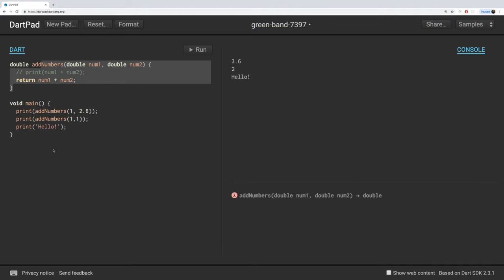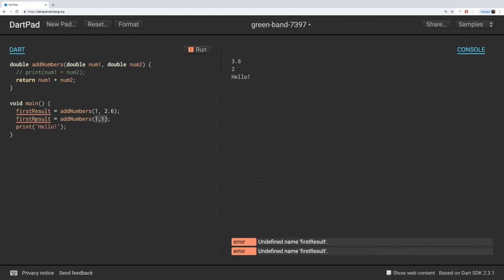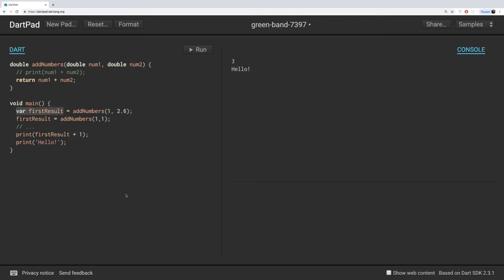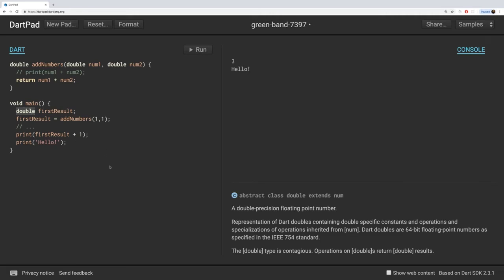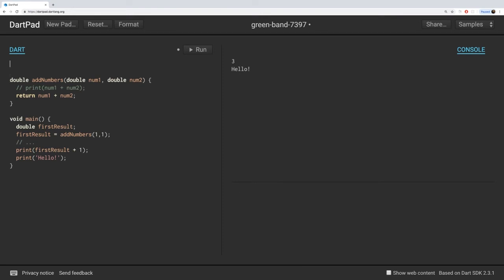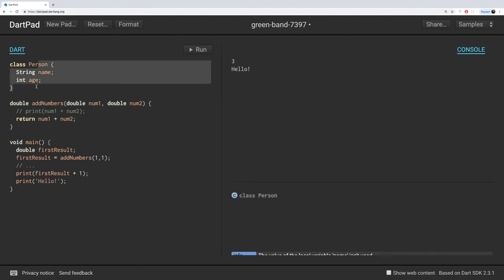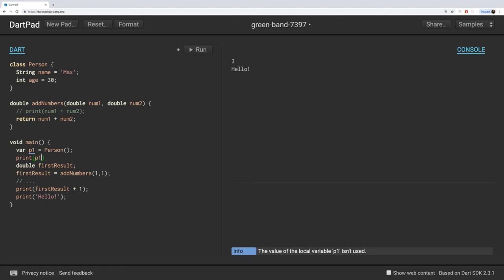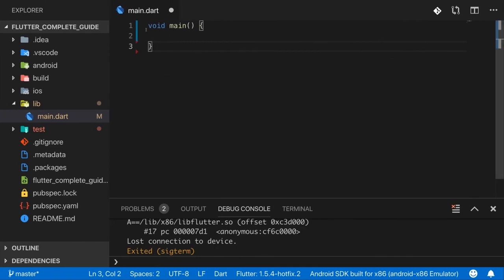6 More Dart Basics